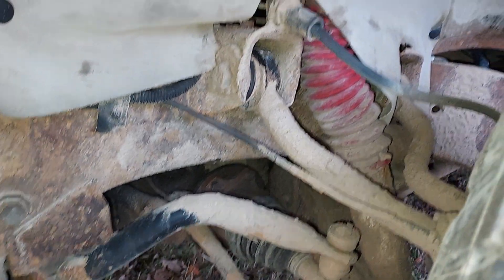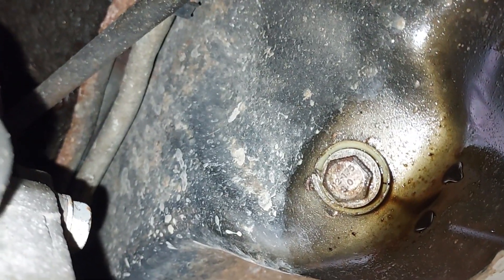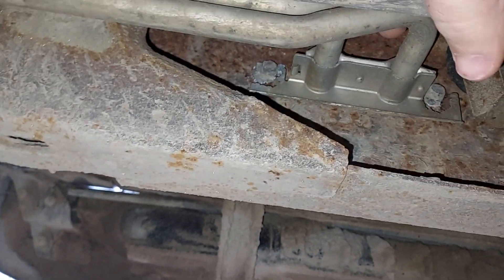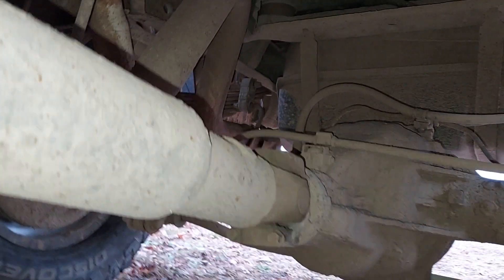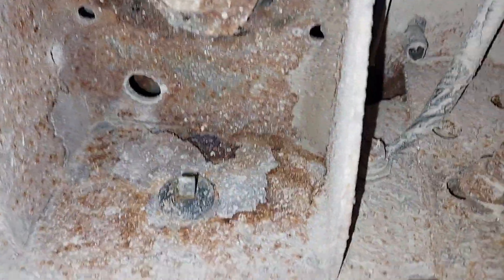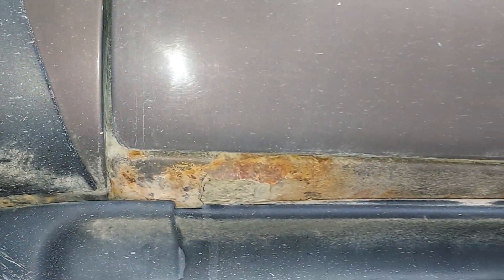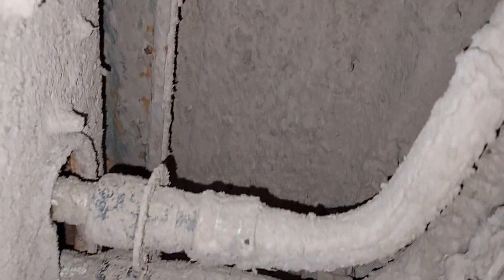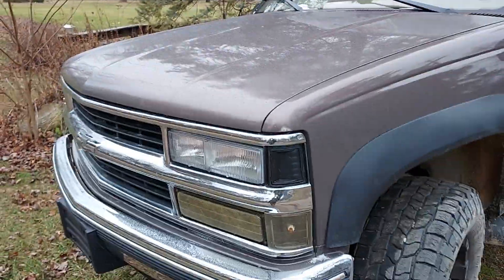99 suburban for sale